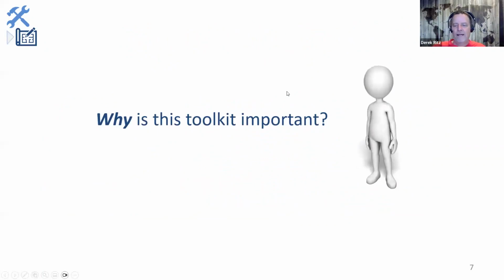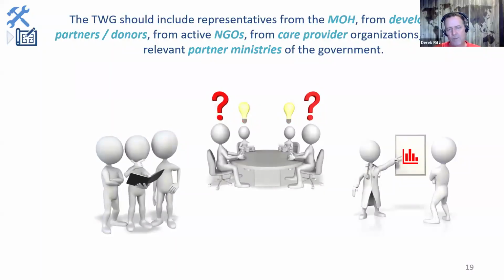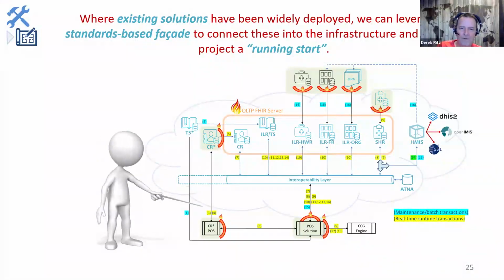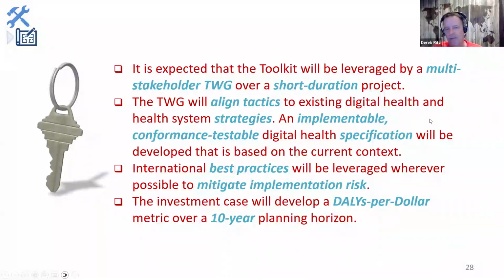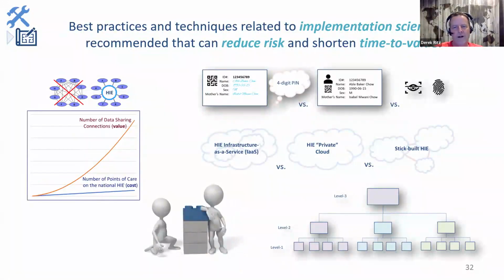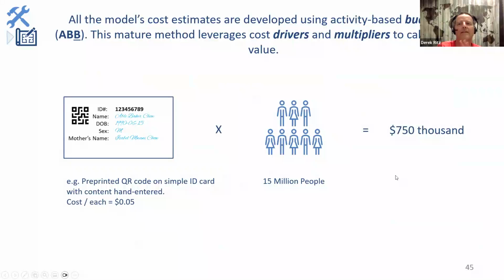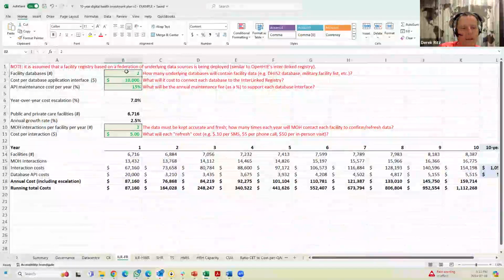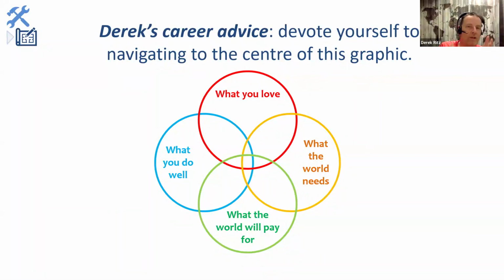HTIS Seminar Series - Derek Ritz - Buildable Digital Health Blueprint Toolkit